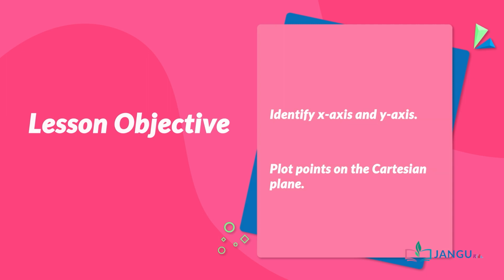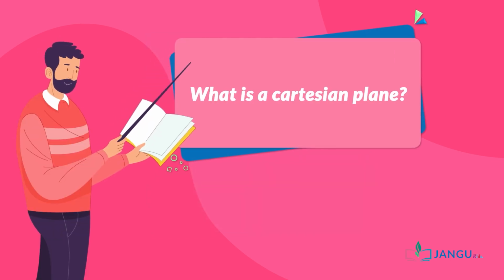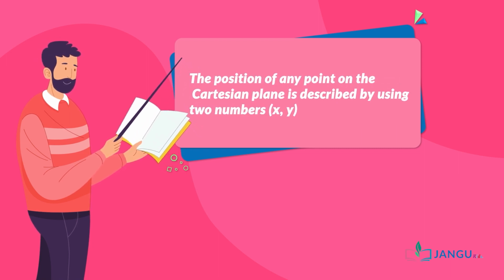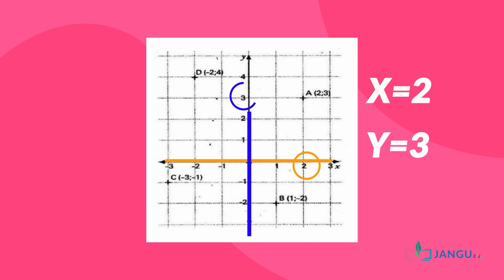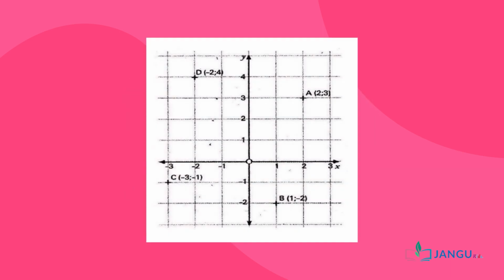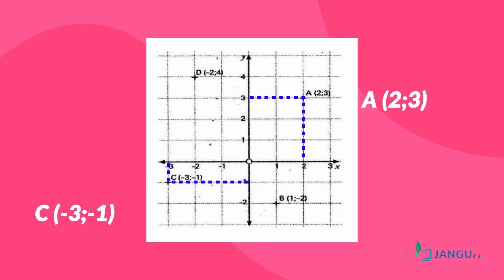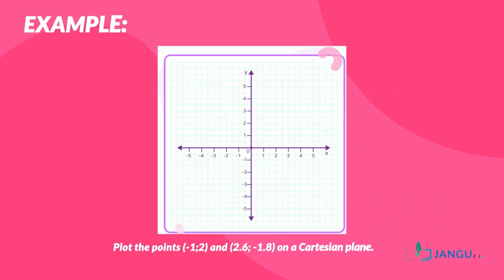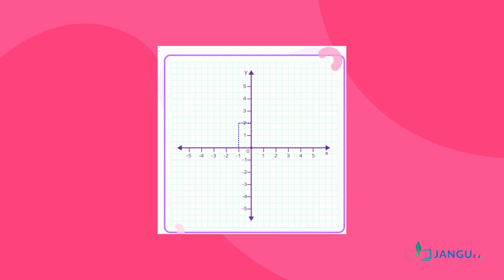Graph Part 1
Learn about graphs in this interactive math lesson. Identify the x-axis and y-axis, and plot points on the Cartesian plane. Improve your graphing skills now!